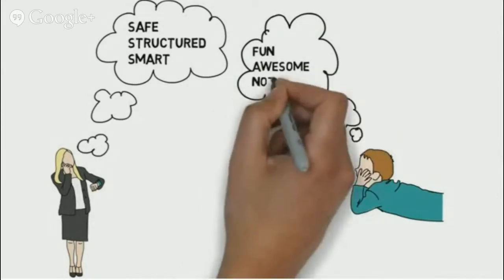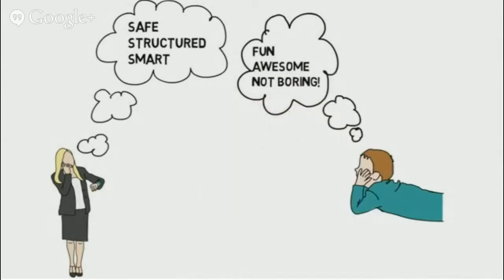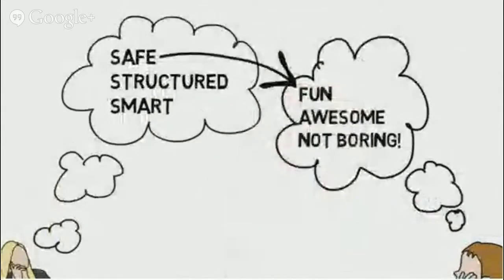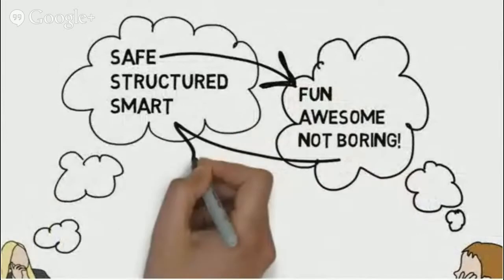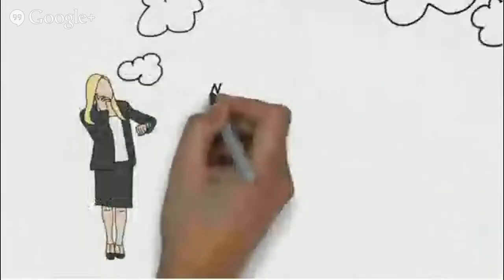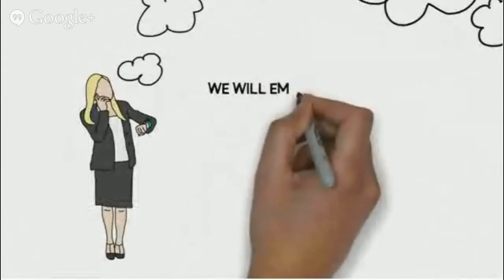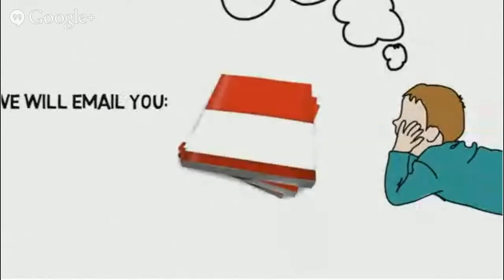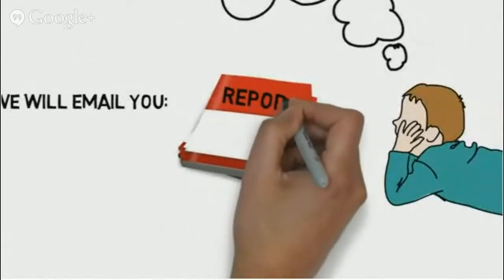Karate Classes For Adults Sterling Heights - Self Defence Training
Karate Classes For Adults Sterling Heights. The Troy Children Martial Arts Classes teach Discipline, Defense and Self-confidence. Enter your email to get even more details about our programs plus see our online Trial Offer:.

We understand for a truth that your youngster will WISH TO discover these essential life Skills. Not since we MAKE them (as grownups often do with children), however since our professional instructors and super-high energy, engaging courses set your youngster up for success by utilizing our Simple 3 Step Success System. It ACTUALLY is that basic, and it ACTUALLY is that effective.

The martial arts really help teach self-discipline and socialization abilities. Many parents whose children have attention-deficit/hyperactivity condition (ADHD) report terrific success with these programs since self-control and concentration are specifically the abilities underdeveloped in ADHD kids.

A normal hour-long class starts and ends with an acquiesce the teacher, or master. After a warm-up, students practice the art's specific abilities, which might include kicks, punches and blocks. Each needs concentration and stringent attention.

Development is often marked by the belt system, which takes the newbie from a white belt with a variety of colors until black. Testing for each brand-new level, normally every three months, is a good workout in setting and achieving goals.

It's the regard kids discover, whether from bowing or standing still and waiting for the next command, that can be the most important benefit: It often carries over into school, assisting to improve behavior and even grades, according to current study.

KARATE CLASSES FOR ADULTS STERLING HEIGHTS :
00:00:05  Karate Classes For Adults Sterling Heights
00:00:07  Karate Classes For Toddlers Sterling Heights
00:00:10  Karate Classes In Sterling Heights
00:00:13  Karate Classes Near Me Sterling Heights
00:00:16  Karate For Kids Sterling Heights